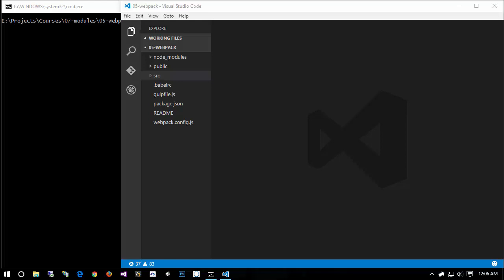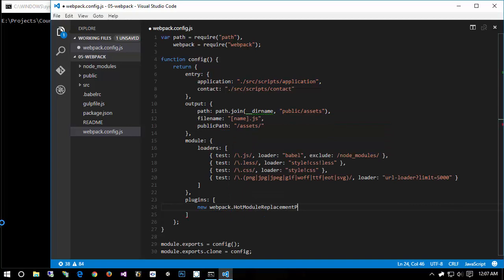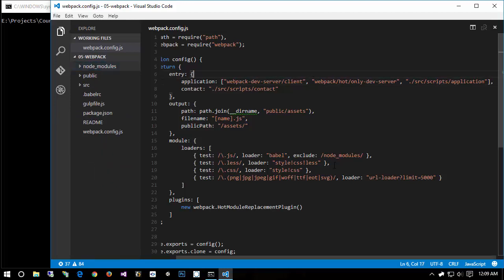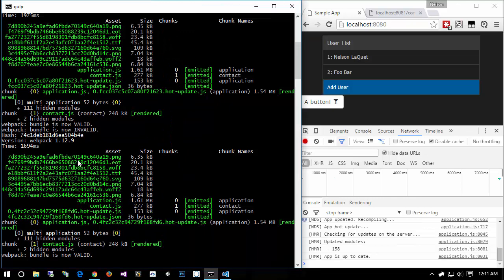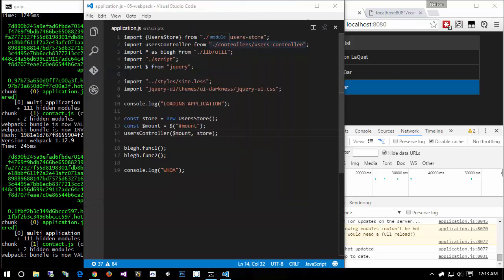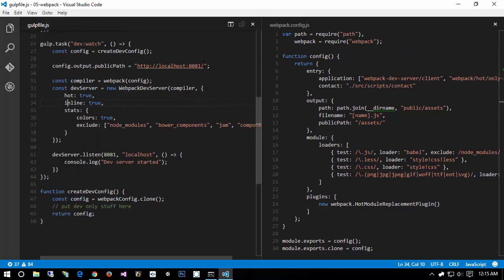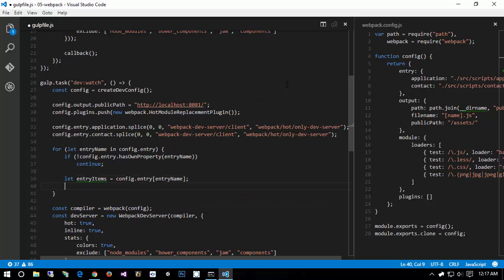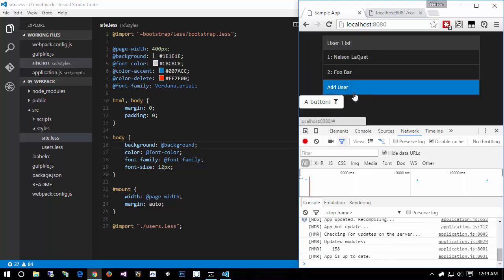🔴 Development Server • Modules: Webpack Module Bundler • JavaScript for Web Developers • (Pt. 63)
00:00 - Enabling Hot Module Replacement with Webpack
01:56 - Adding Modules to the Webpack Dev Server
04:08 - Hot Module Replacement with Webpack
06:10 - Using Webpack Dev Server with Node.js Applications
08:02 - Moving Webpack Dev Server Configuration Out
10:00 - Alias Out Our Entry Items
12:07 - Benefits of Using Gulp with Webpack

Learn JavaScript Programming - Modules: Webpack Module Bundler - Development Server.

Webpack provides a super-slick, hot-reloading, watching, blazing fast development server. While it's not for production use, it certainly speeds up your coding.

Videos no. 59 - 65 introduce Webpack, which is an awesome module bundler with many features that we will explore.